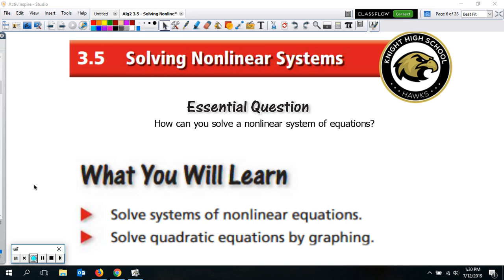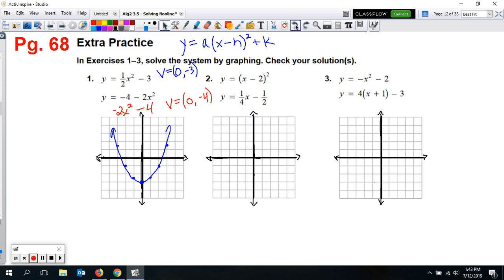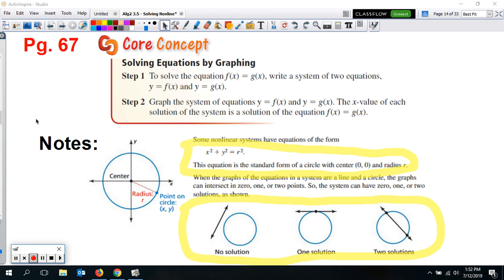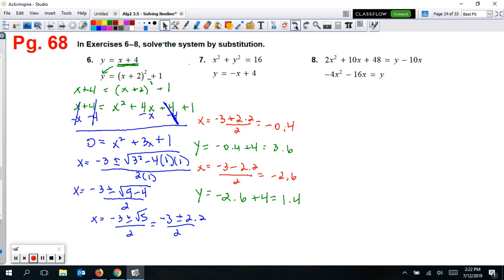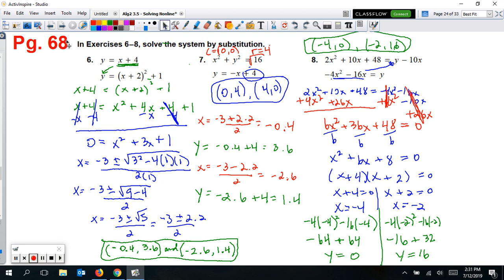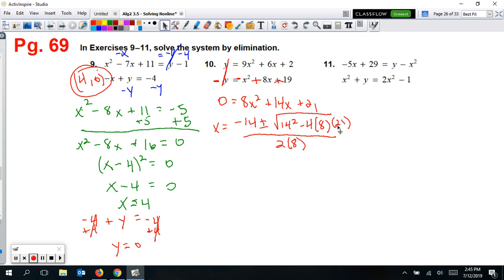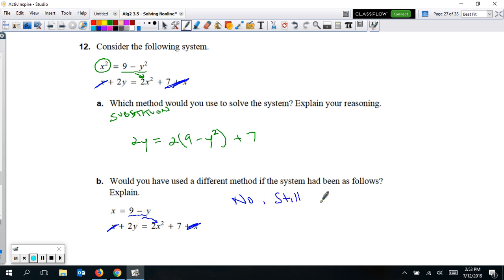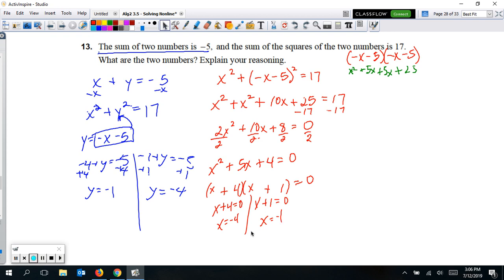GWebb/Alg2 3 5